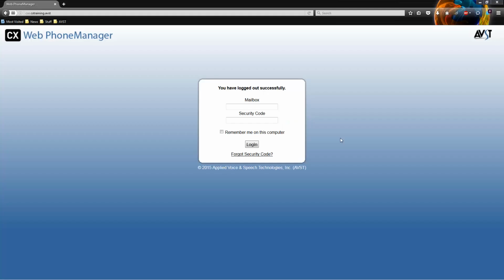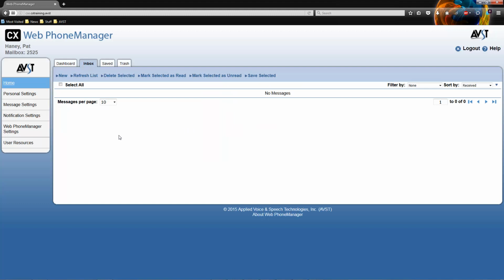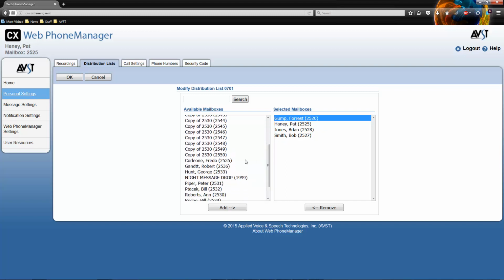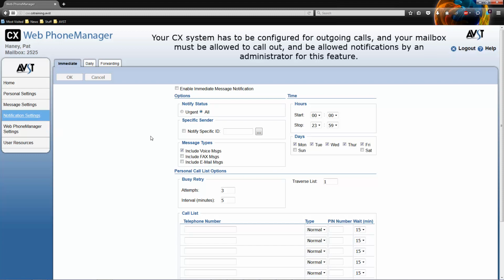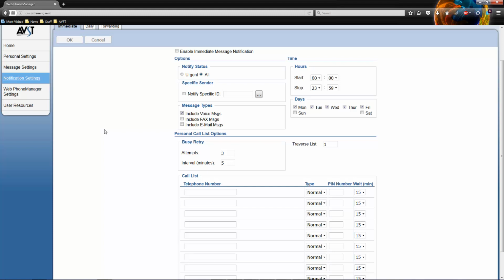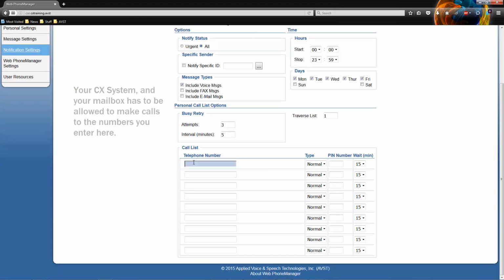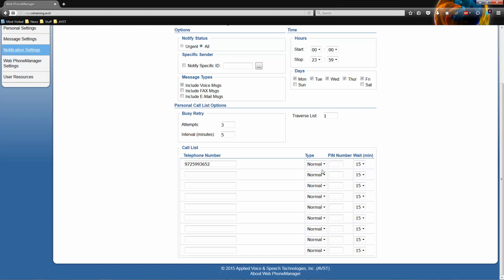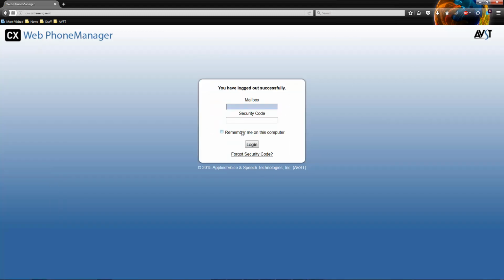Tutorial: Using CX-E Web PhoneManager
In this demo we'll use the Web interface for CX-E Web PhoneManager  to manage our mailbox and messages.

Learn more about CX-E / XM Connect at XMedius.com